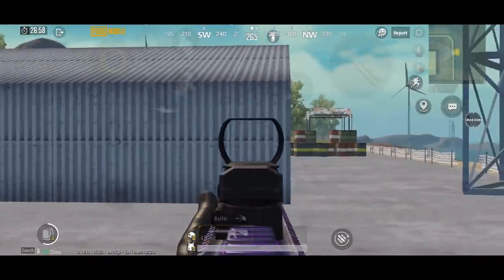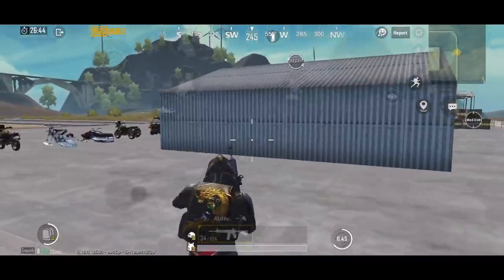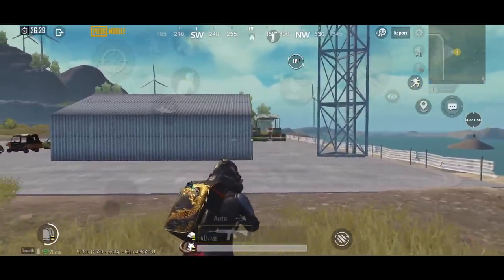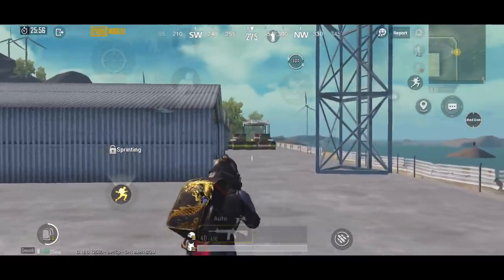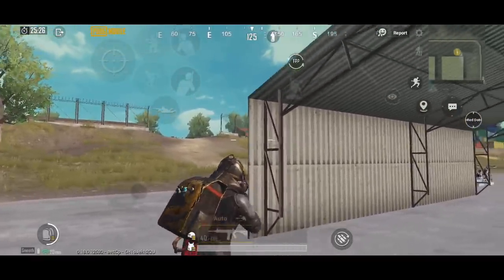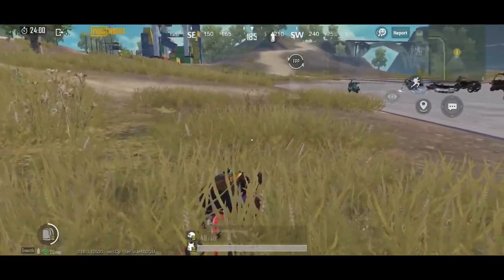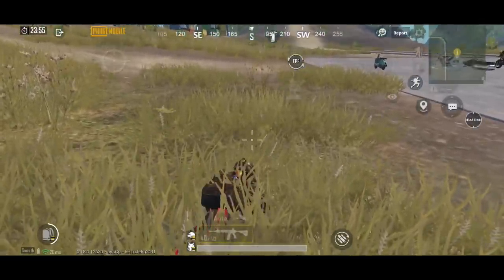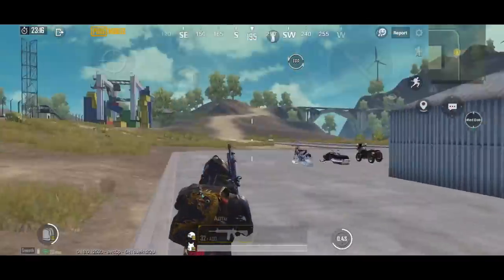Assaulting Tips Part-1 | Crosshair Placement and Drills